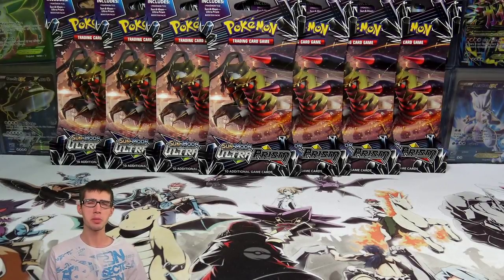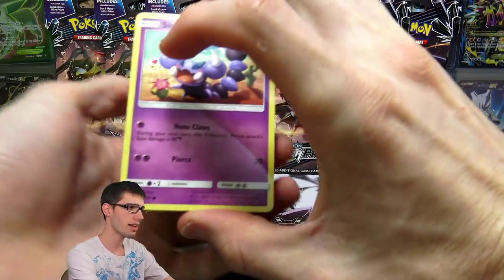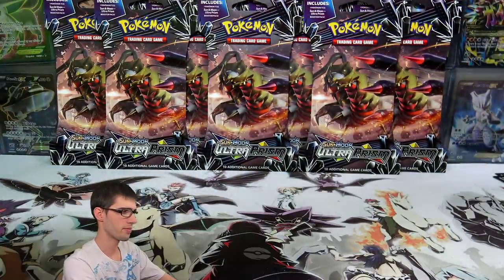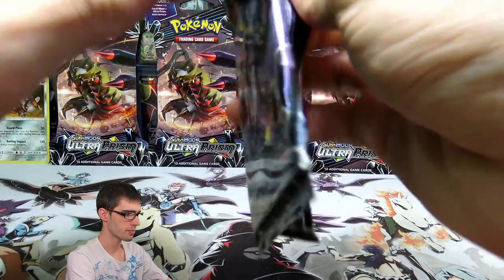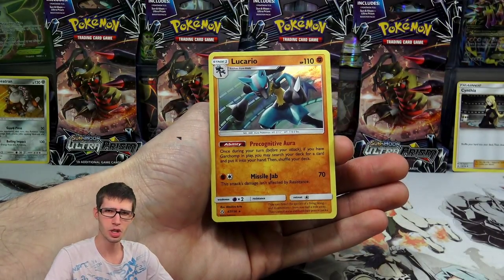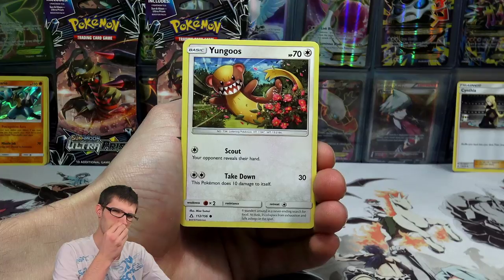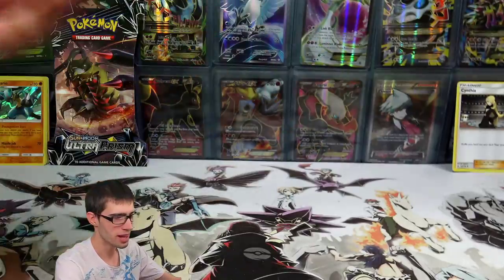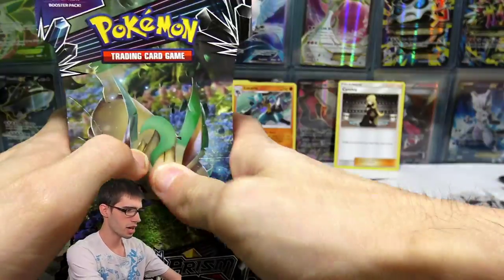HoloOoOo0o0o! 10x Giratina Ultra Prism Sleeved Booster Pack Opening!! ✨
What's Crackin' YouTube! Today we continue the search for series on the channel by opening another 10 packs of Ultra Prism sleeved booster packs this time being 10 of the Giratina Booster arts!

Brodie
Australia

▶ Livestream here!